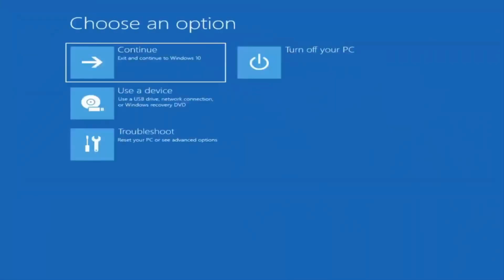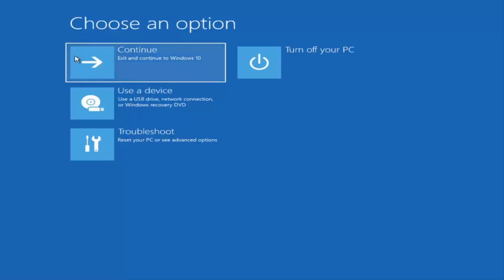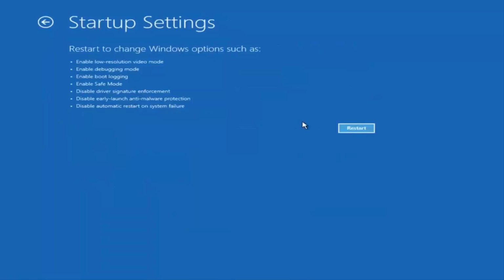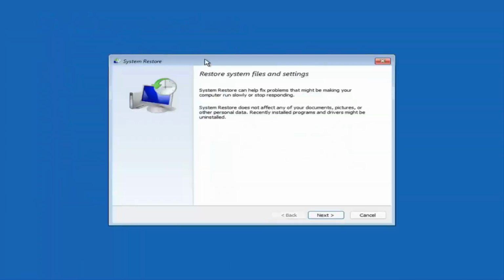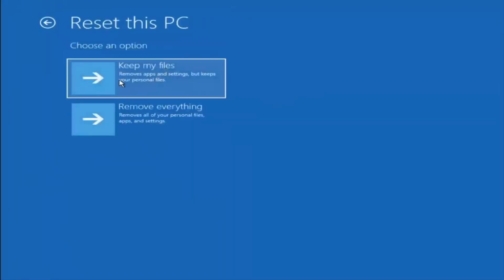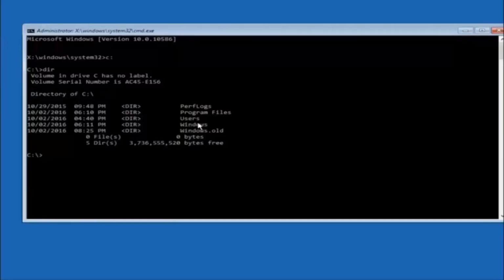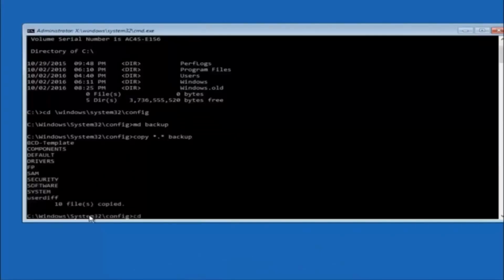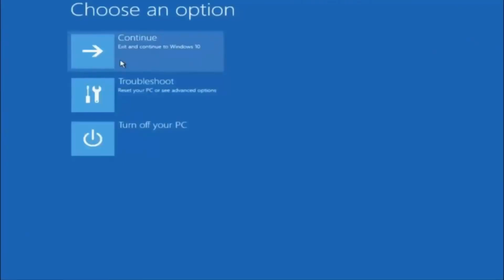ASUS TUF Gaming F16 - How To Fix Black Screen (But Turns On) [Solution]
A black screen issue on the ASUS TUF Gaming F16 can be frustrating when the laptop powers on but the display remains blank. This video focuses on the topic by discussing common reasons behind no display problems and factors that may affect the laptop screen performance. It provides useful information for understanding display-related concerns without covering the repair process itself. This tutorial is designed for ASUS TUF Gaming F16 users searching for reliable information about black screen issues.

Issues addressed in this tutorial:
ASUS TUF Gaming F16 black screen
ASUS TUF Gaming F16 no display
ASUS TUF Gaming F16 screen not working
ASUS TUF Gaming F16 turns on but no display
ASUS TUF Gaming F16 black screen fix
ASUS TUF Gaming F16 display problem
ASUS gaming laptop black screen
ASUS laptop powers on but screen is black
ASUS TUF Gaming F16 troubleshooting
ASUS gaming laptop display issue

This tutorial provides an overview of the ASUS TUF Gaming F16 black screen problem, helping viewers better understand why the laptop may power on while showing no image on the screen. It highlights common display-related concerns in a simple and informative format for users experiencing screen issues. Whether you are researching ASUS TUF Gaming F16 no display problems or looking for information about blank screen concerns, this video offers valuable insight into the topic. It is a helpful resource for anyone seeking to understand ASUS TUF Gaming F16 display problems and related laptop screen issues.